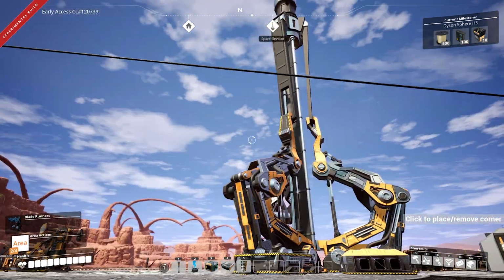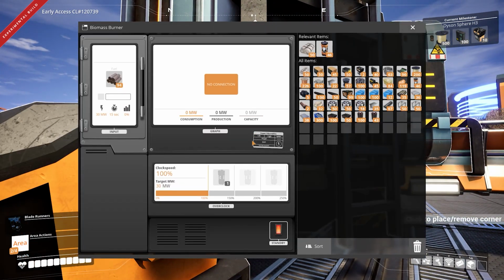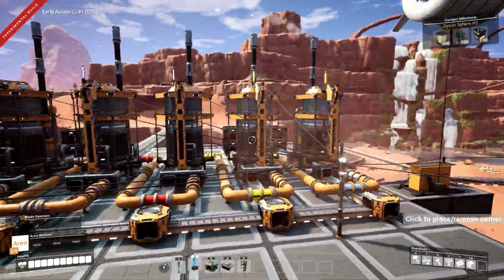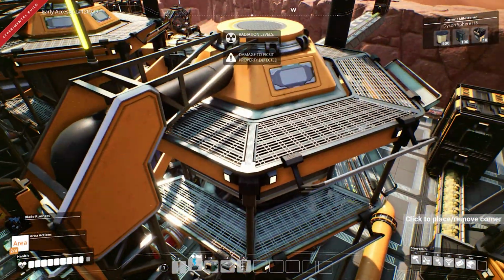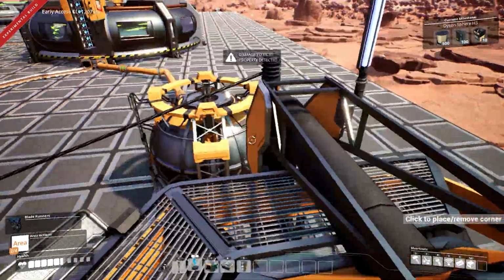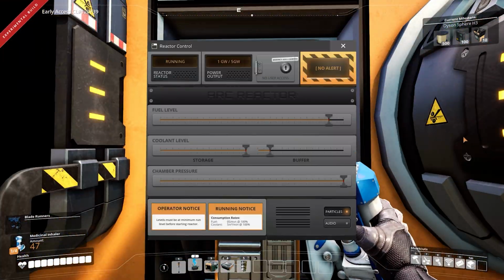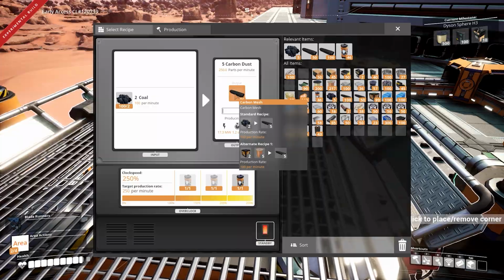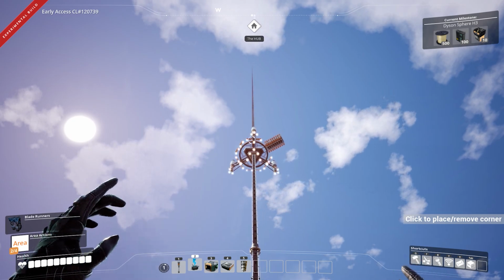How to Setup the ARC Reactor [Satisfactory Mod Showcase]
Ever wanted to play as Iron Man on Satisfactory. Clean, endless source of energy? I guess you are with luck my friend. Arch Reactor run out from radioactive energy and is end game technology. On this video I will showcase the Refined Power Mod and all what it can bring to the table. You can have Wind turbines, Water turbines, and much more.